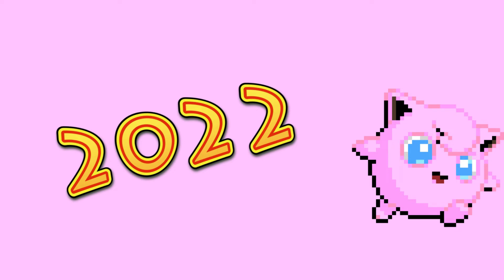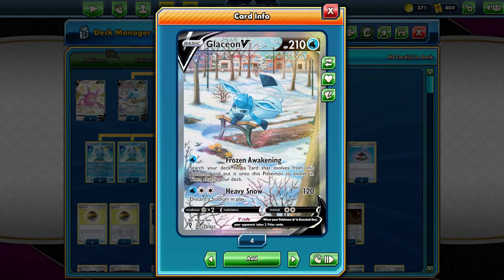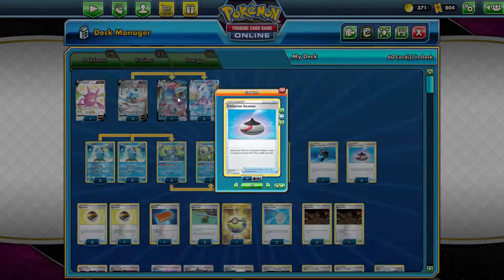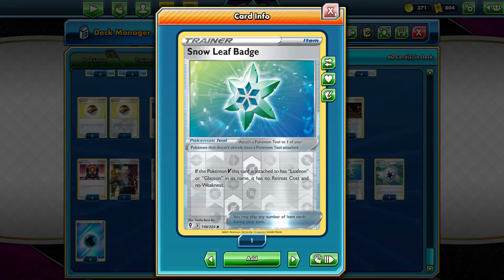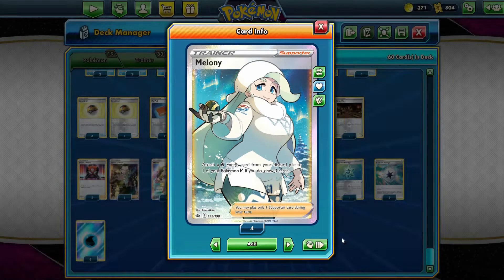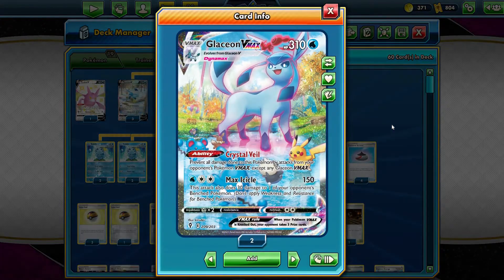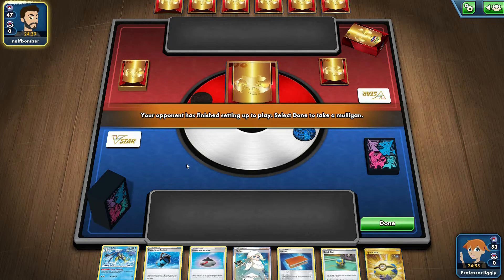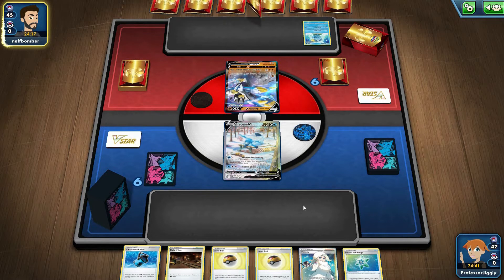Winning Glaceon VMAX Deck Can Beat the Best (Pokemon TCG Online)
First deck I am playing for 2022!
Been wanting to try Glaceon VMAX for a while and now I can thanks to seeing this deck winning list. Looks fun (with help from Melony, Galar Mine and Inteleon).

Deck profile and PTCGO gameplay included in this Pokemon TCG video for the deck. Also included is a review & rating of the deck list.

Hope you enjoy my videos which include, include Pokemon Trading Card Game Online (PTCGO) gameplays, deck profiles, product reviews, and more.